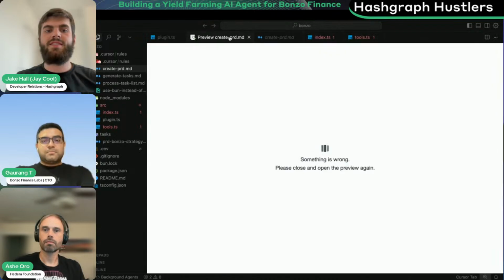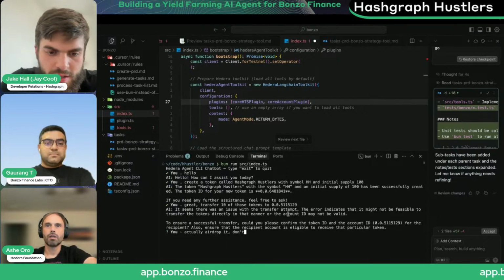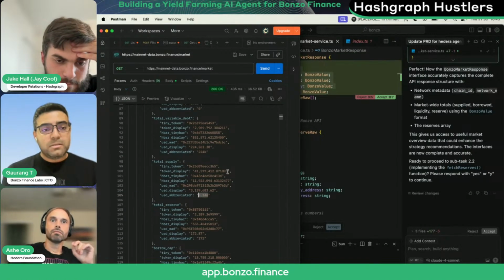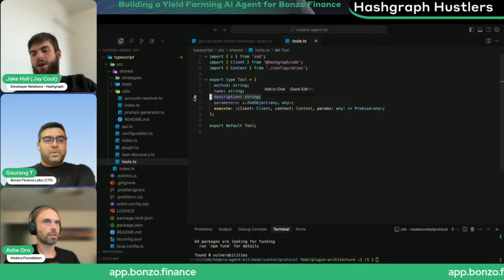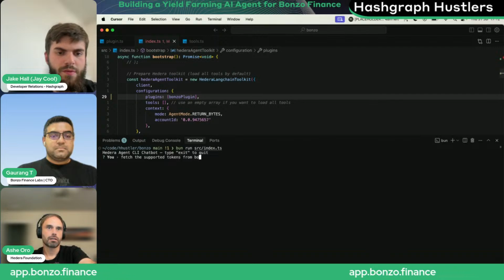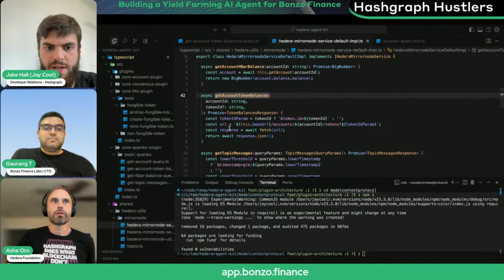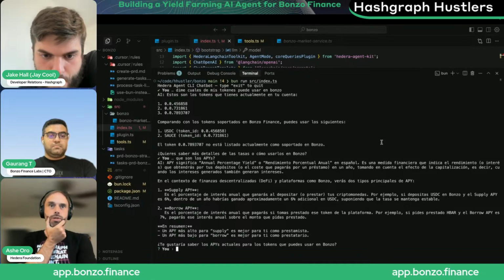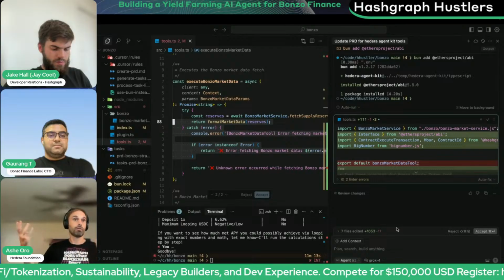Hashgraph Hustlers: Building a Yield Farming AI Agent for Bonzo Finance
0:00:00 - 0:01:54 - Introduction
0:20:31 - 0:22:50 - Agent Kit Overview
0:22:51 - 0:23:45 - Creating a Token with the Agent Kit
0:27:25 - 0:28:15 - Tasks to Create a Plugin
0:51:00 - 0:58:25 - Building a Plugin for Bonzo Finance
1:06:13 - 1:07:44 - Completed Plugin Overview
1:11:53 - 1:16:00 - Plugin Demonstration and Output

Join Ashe Oro and Jake Hall as they welcome Gaurang Torvekar, CTO of Bonzo Finance, for a special episode of Hashgraph Hustlers where we’ll be live building a Yield Farming AI Agent on Hedera.

This tool is designed to help users:
• Identify current yield for supported assets
• Spot which tokens could be generating yield (but aren’t)
• Discover strategies to maximize returns (including looping)

Expect live coding, real-time experimentation, and deep dives into DeFi automation on Hedera.

Streaming live on X, YouTube, LinkedIn, and more.

What is Hashgraph Hustlers?
Hashgraph Hustlers is an interactive, technical livestream series hosted by Jake Hall and Ashe Oro, focused on the latest innovations in the Hedera ecosystem. From HIPs and integrations to tooling and partnerships, each episode features the builders shaping Hedera’s future — with hands-on development, live demos, and honest conversations.